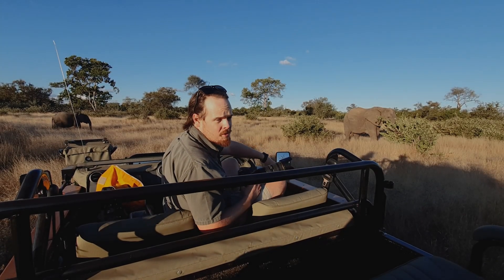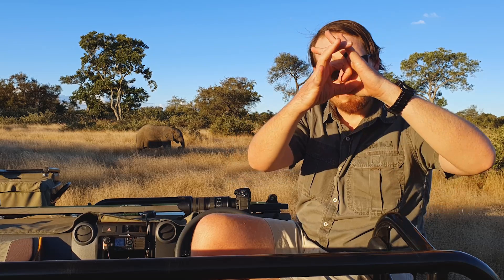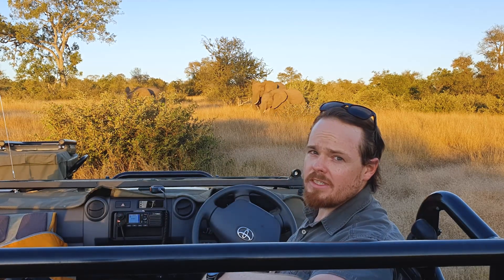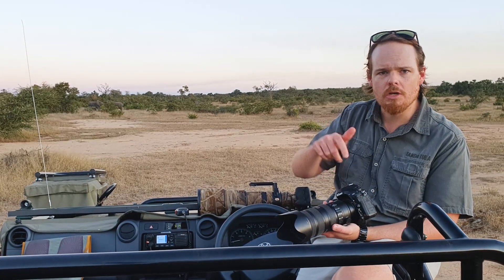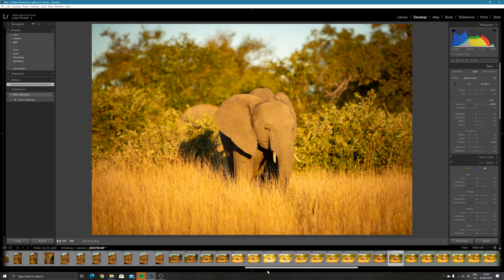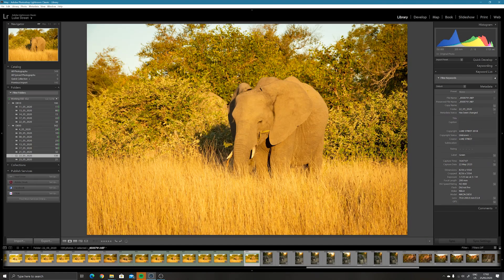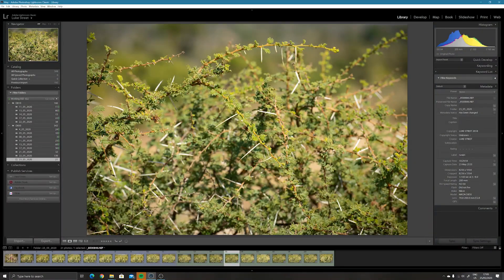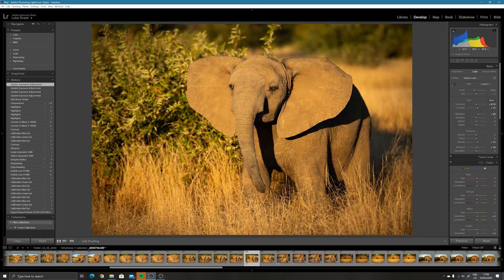Sofatography 5 - An afternoon spent with elephants and playing with APERTURE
In this episode of Sofatography, Luke spends some time with a gorgeous herd of elephants in the beautiful golden hour lighting. He also takes some time to discuss aperture or F-stop and finally shows you the effect of changing this most important setting, at the computer.

Luke's Instagram page: @lukestreetphotography